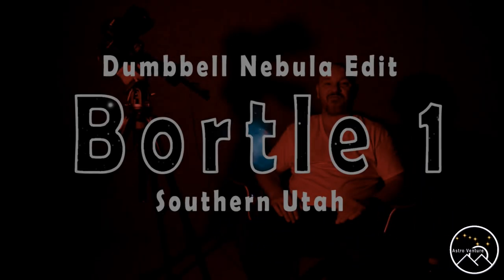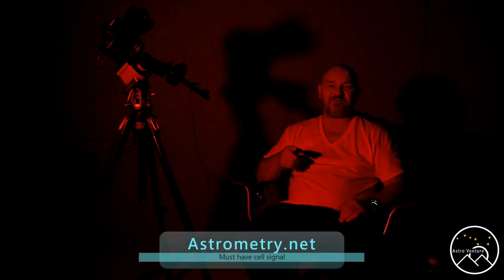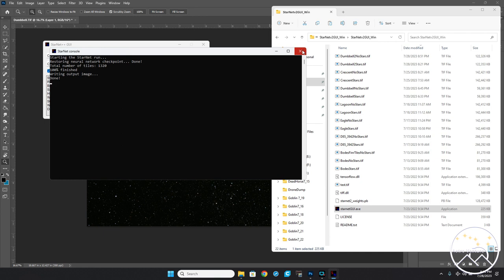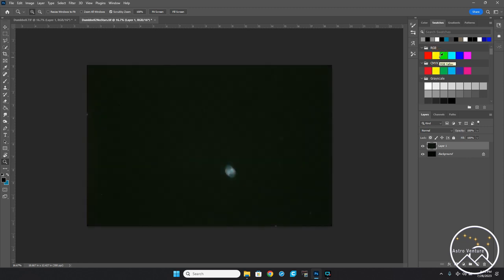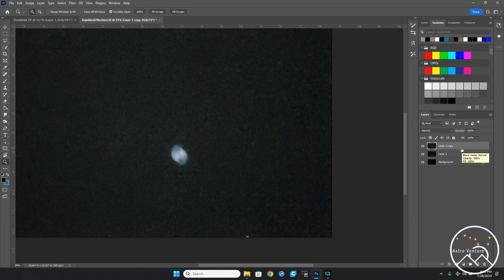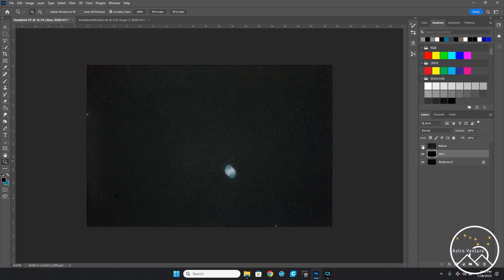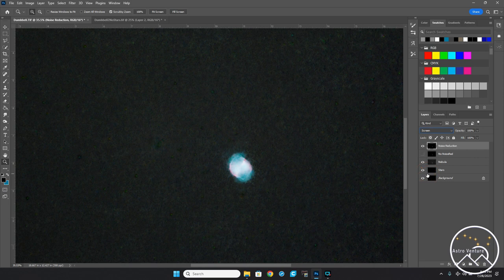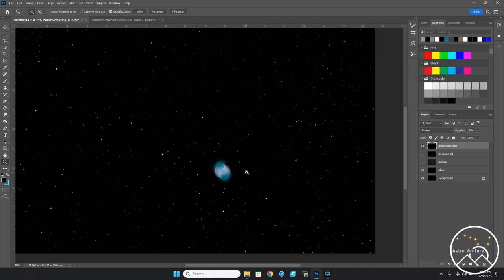Dumbbell Nebula Edit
In this video, I visit southern Utah in pursuit of Bortle 1 skies to image the Dumbbell Nebula - M27.